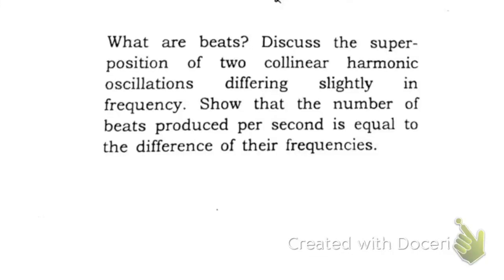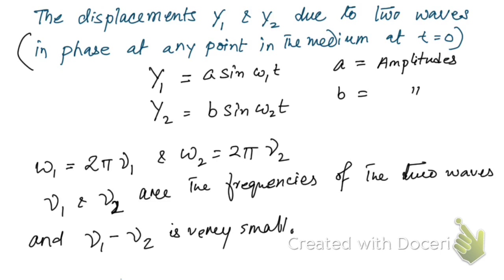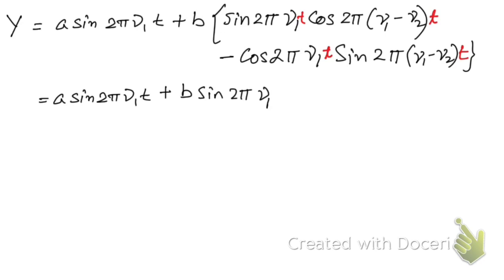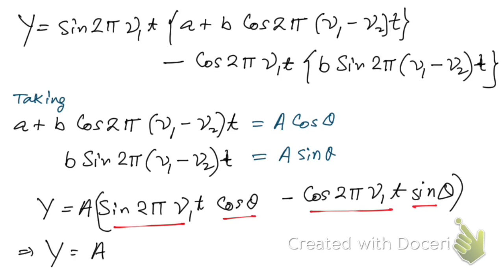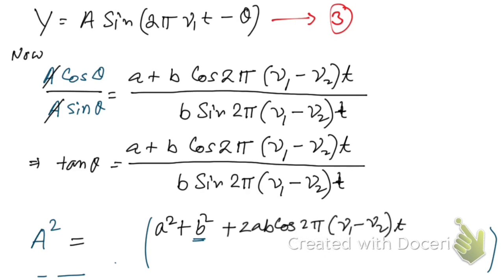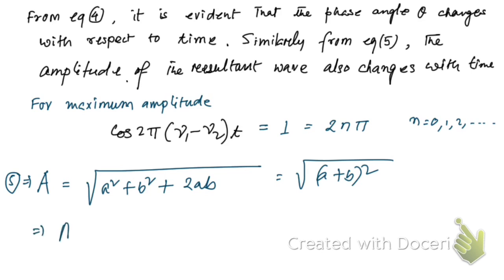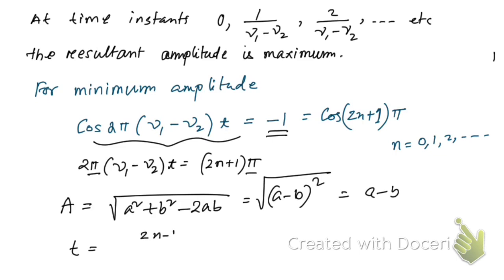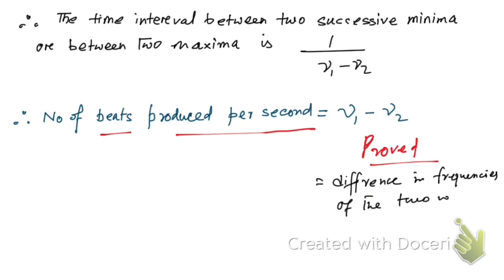Beats wave and optics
What are beats? Show that no of beats per second formed due to superposition of two waves of slightly different frequencies is equal to difference in their frequencies.